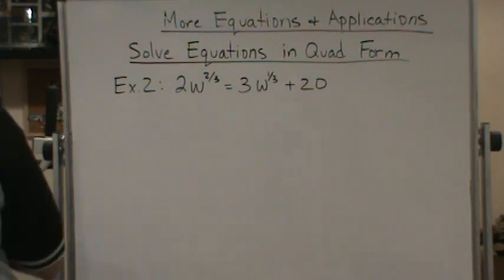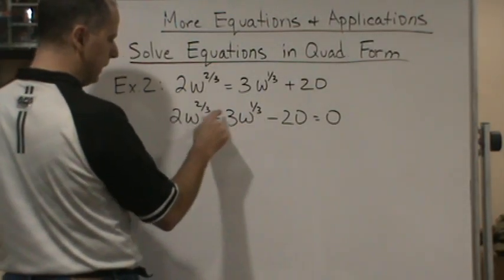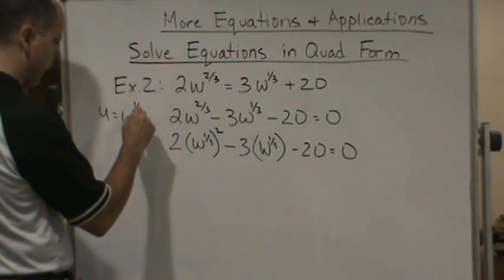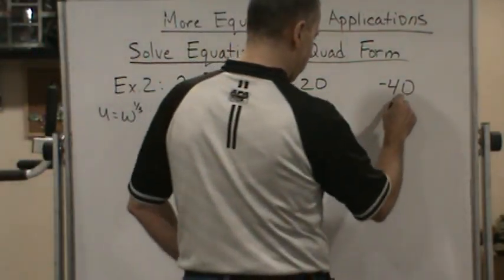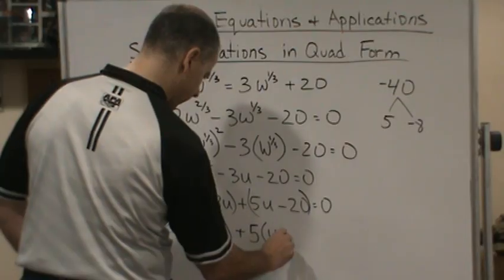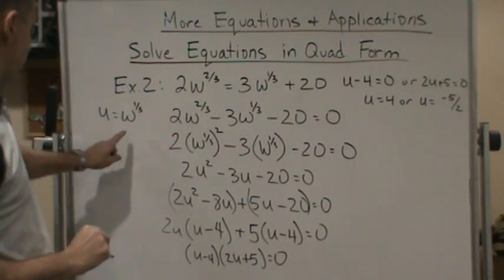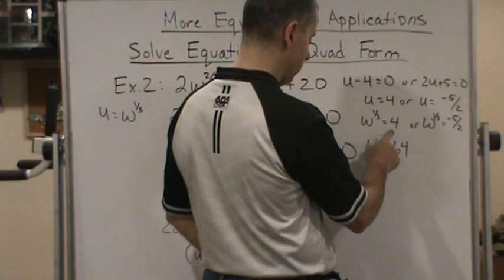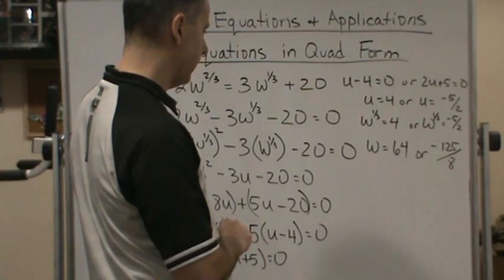MTH122 College Algebra 1 6 More Equ and Apps Solve Equ in Quad Form Ex2